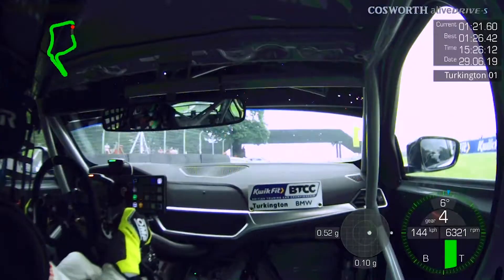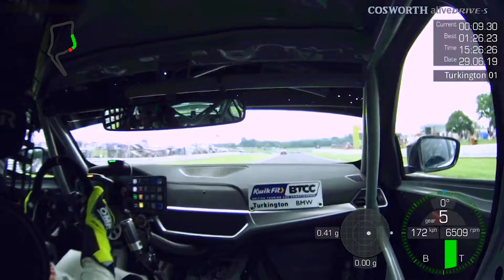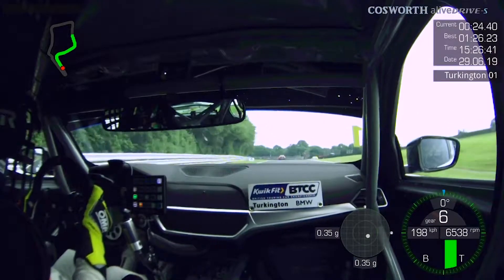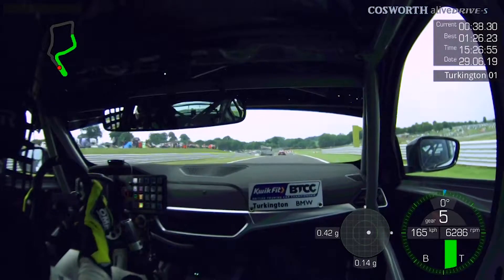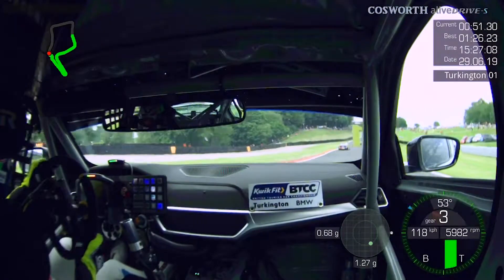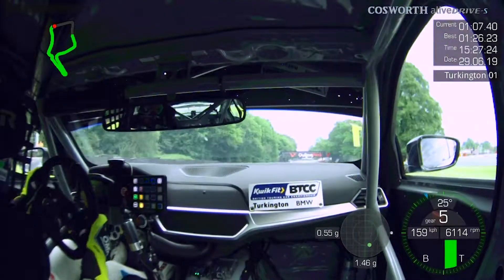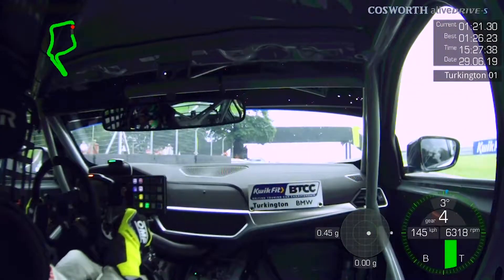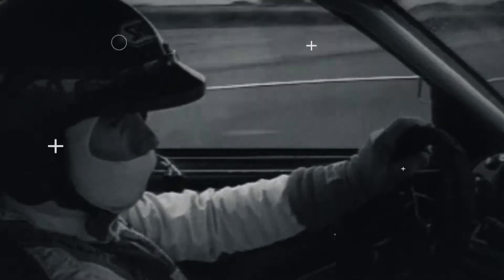Oulton Park BTCC Colin Turkington pole lap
Ride on board Colin Turkington's BMW 3 Series as he sets a blistering lap good enough for pole position around the Cheshire circuit.

June 2019